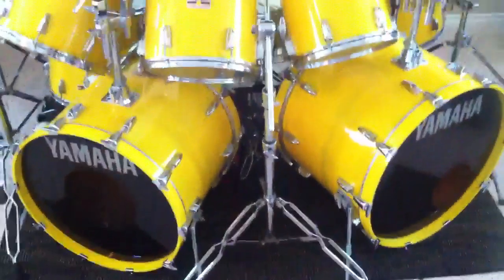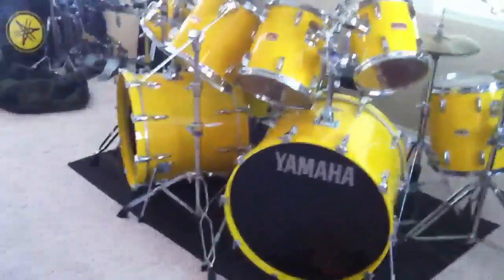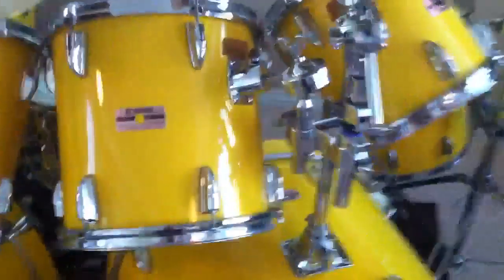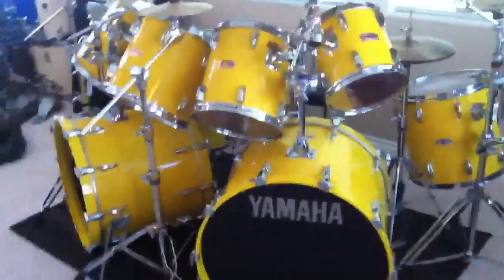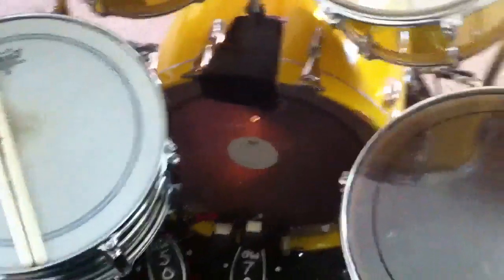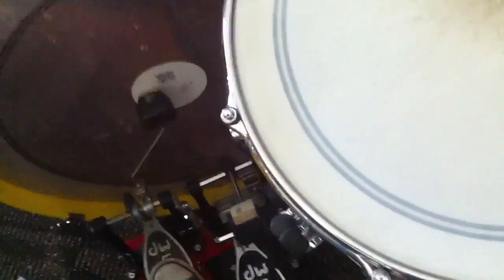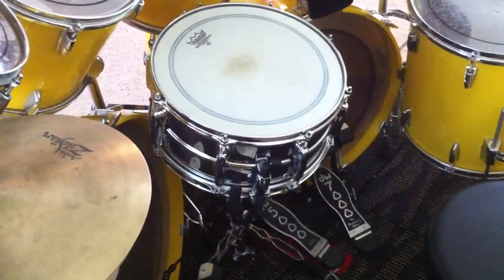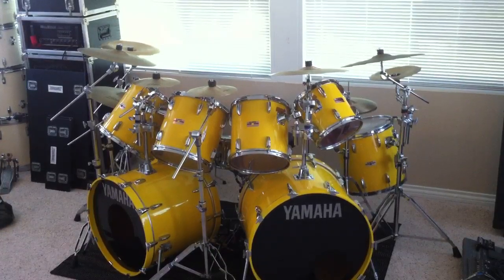1987 Yamaha Turbo Tour Custom Drums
As requested a video review of my 1987/88 Yamaha turbo tour custom drums in mellow yellow finish.
Zildjian cymbals, Remo heads.